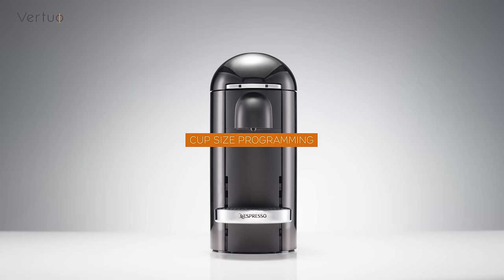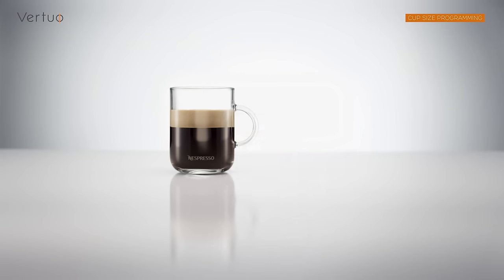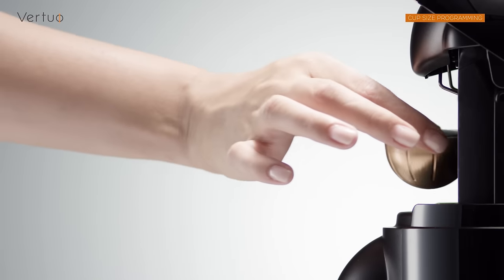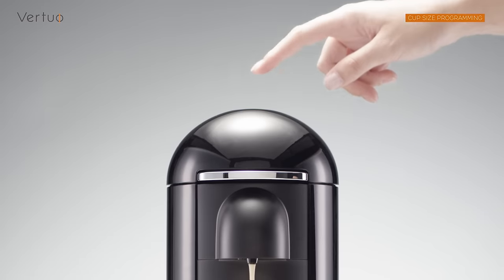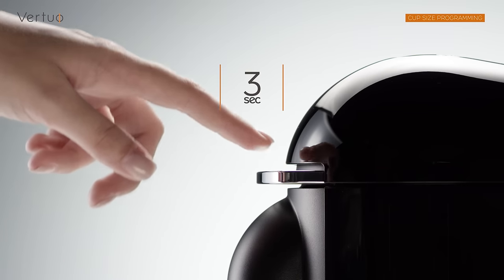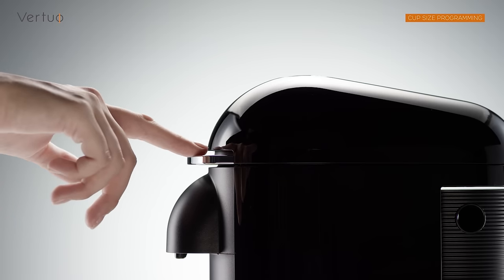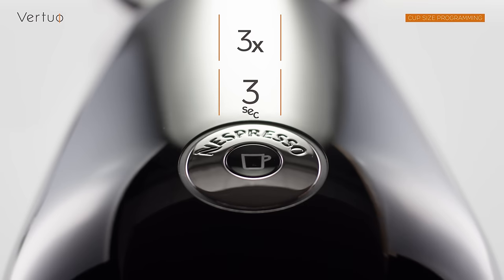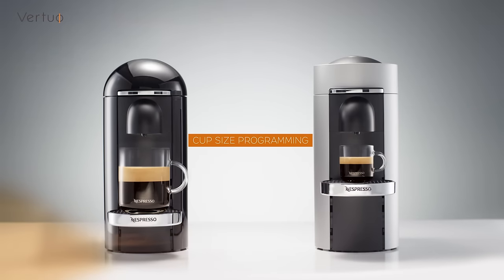Nespresso Vertuo: How To - Cup Size Programming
Welcome to the Nespresso Assistance video on cup size programming your Vertuo machine. Nespresso Vertuo machines are equipped with a unique technology which selects the optimal combination of parameters for each blend to provide you the perfect in-cup result. However, you can tailor the size of your Coffee or Espresso to better suit your preferences. The programming is specific to each capsule size.